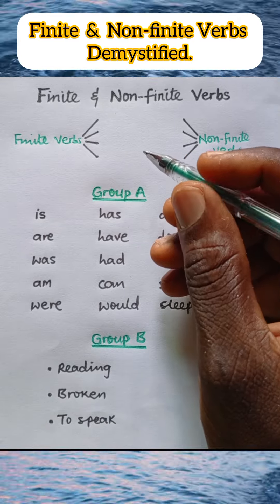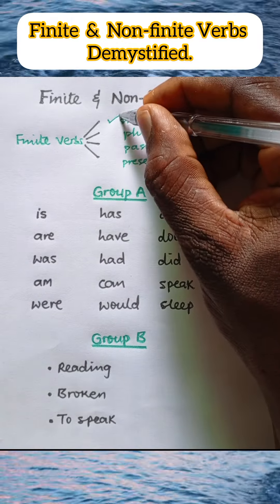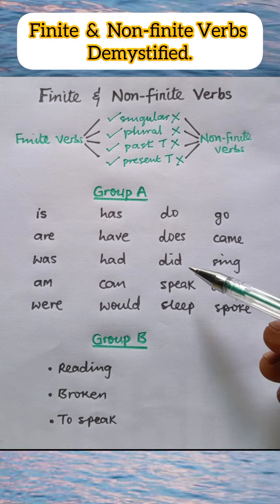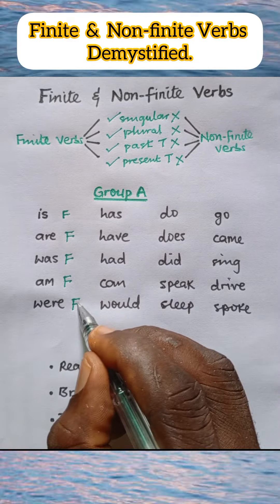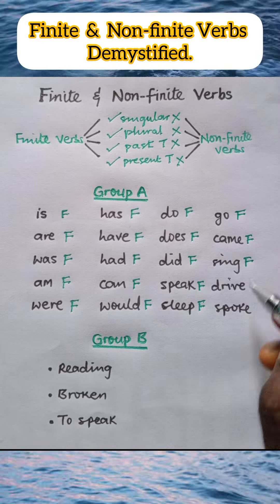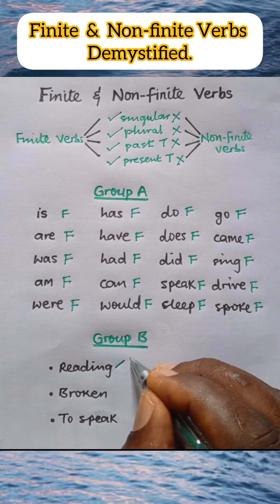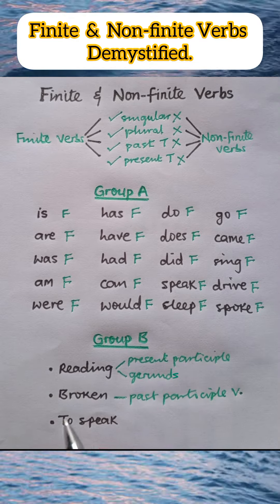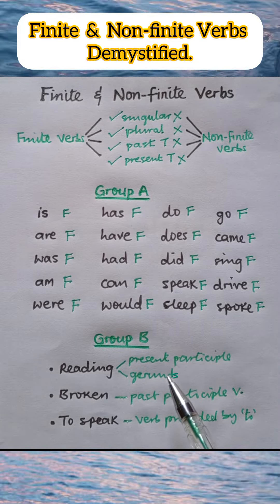Finite and Non-finite Verbs demystified